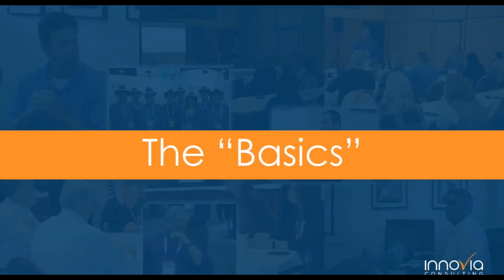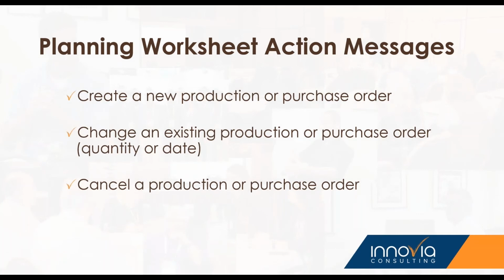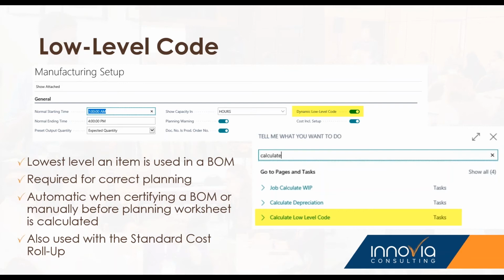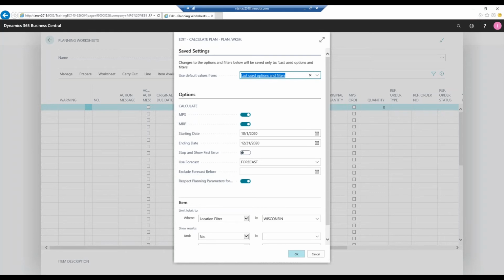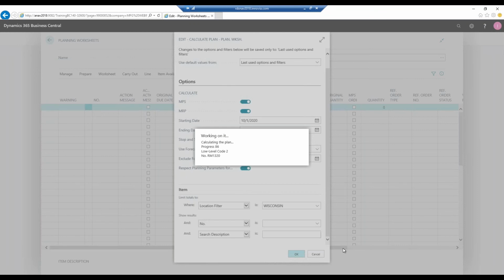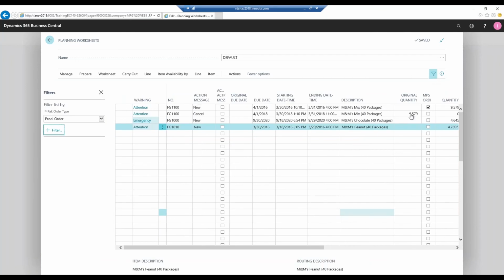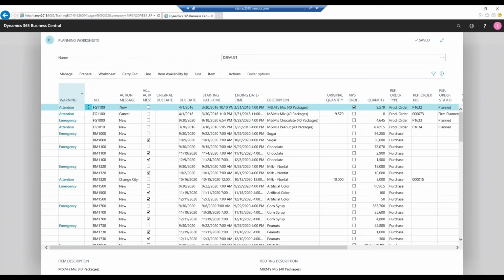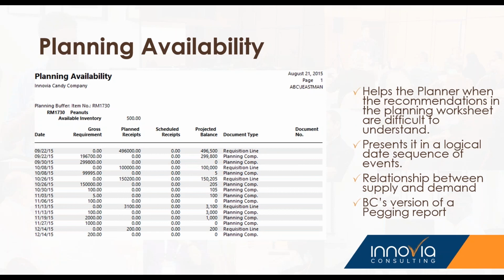Planning Worksheet Tips, Tricks, and Best Practices - Business Central for Manufacturing 101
Are you fully utilizing the Planning Worksheet in Business Central to optimize your business? This can be a big help to manufacturers.

John and Jenny will share everything you need to know to master this essential feature, including
-Best practices for running the Planning Worksheet
-How this feature works in real life
-What Action Messages are and how they work
-How to resolve errors

The Business Central for Manufacturing 101 webinar series is designed to teach you all the tips and tricks manufacturing companies need to excel in Microsoft Dynamics 365 Business Central. Join expert consultants from Innovia who have successfully implemented and serviced dozens of manufacturing company ERPs. This series is your opportunity to enhance your business's efficiency, technological sophistication, and ability to strategize.

Presented by John Grant & Jenny Hollingsworth, Senior Application Consultants, Innovia Consulting